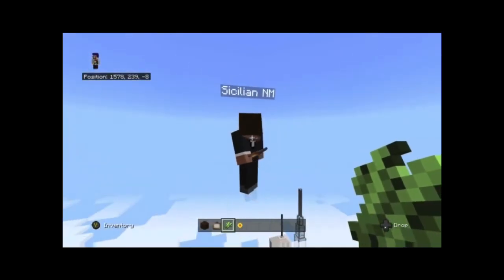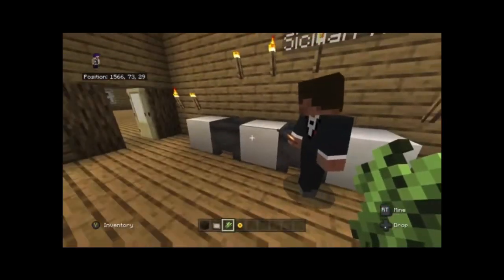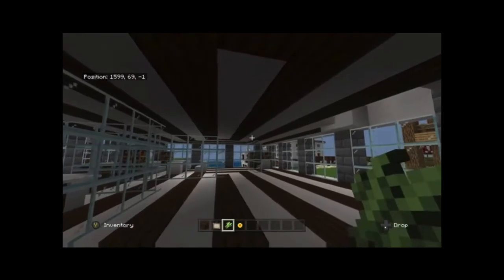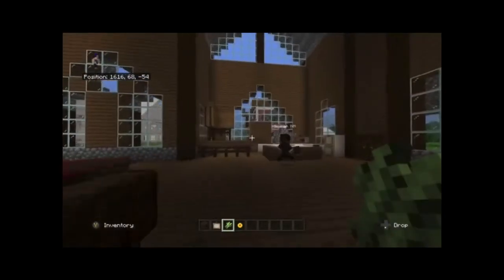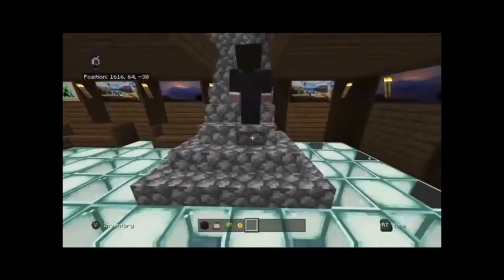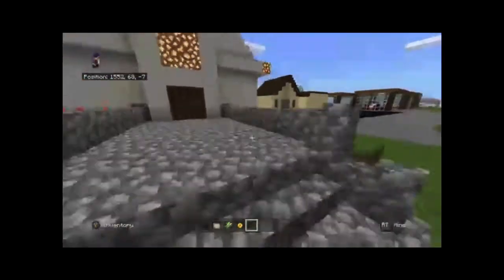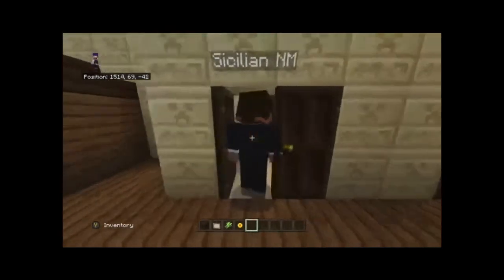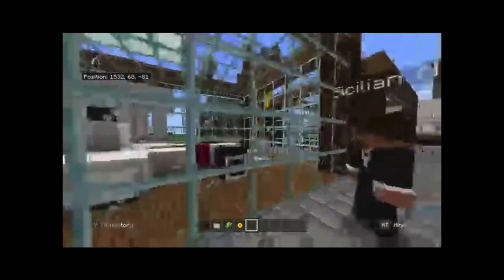Minecraft city tutorial part 1